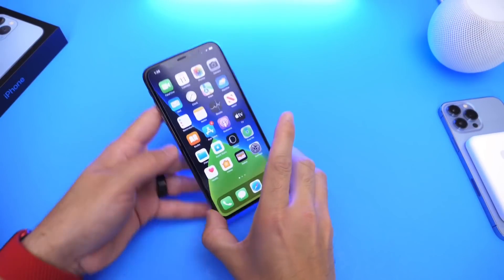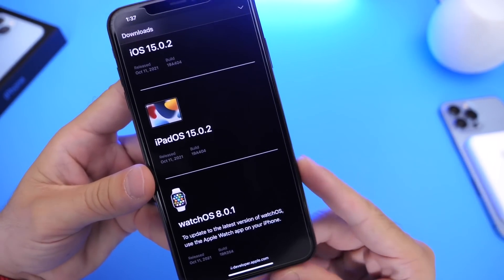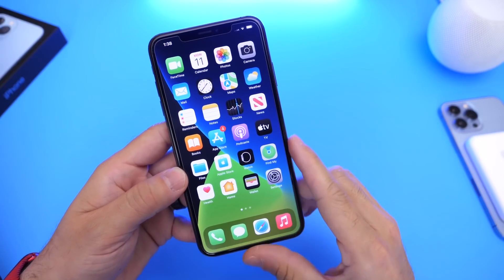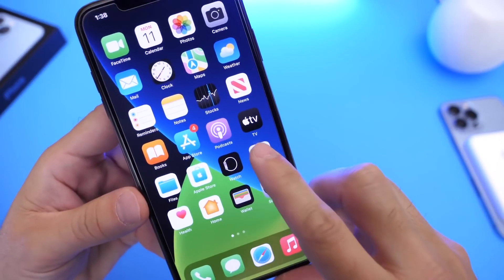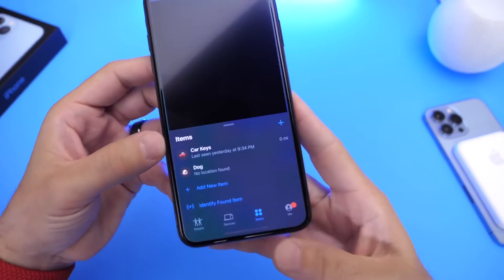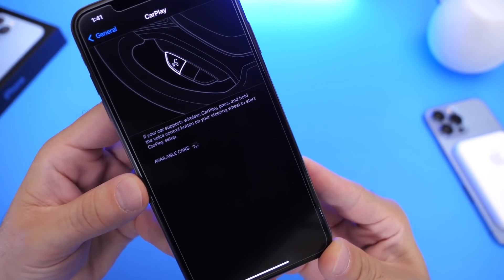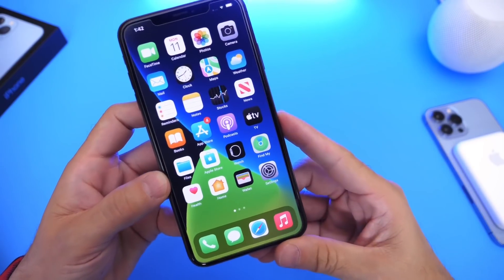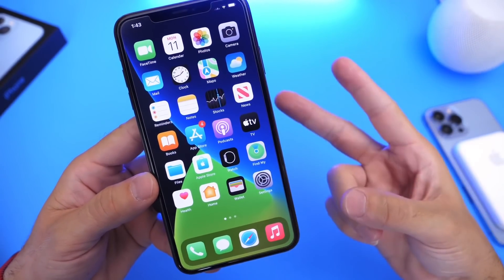iOS 15.0.2 RELEASED | FINALLY FIXING IMPORTANT BUGS!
This update includes bug fixes for your iPhone:
• Photos saved to your library from Messages could be deleted after removing the associated thread or message
• iPhone Leather Wallet with MagSafe may not connect to Find My
• AirTag might not appear in the Find My Items tab
• CarPlay may fail to open audio apps or disconnect during playback
• Device restore or update may fail when using Finder or iTunes for iPhone 13 models